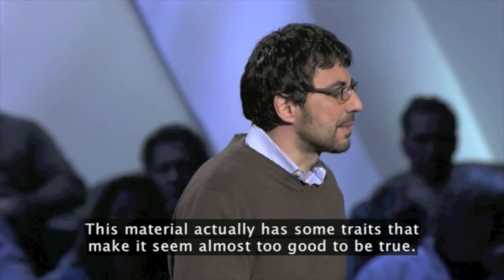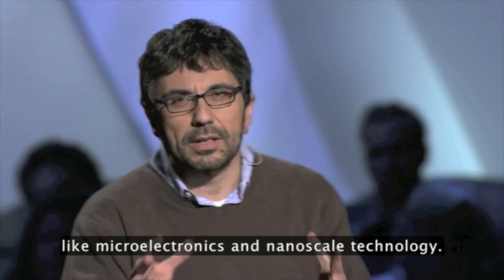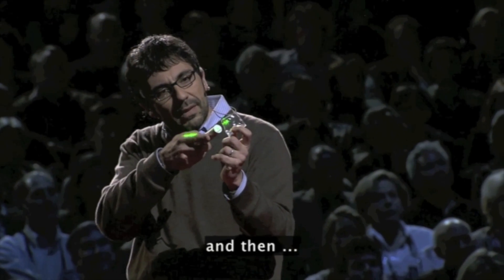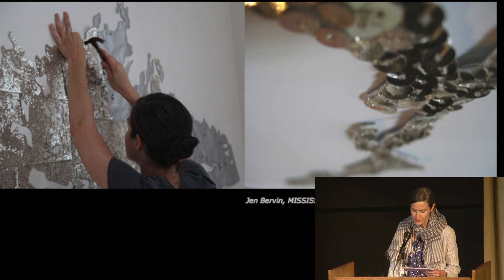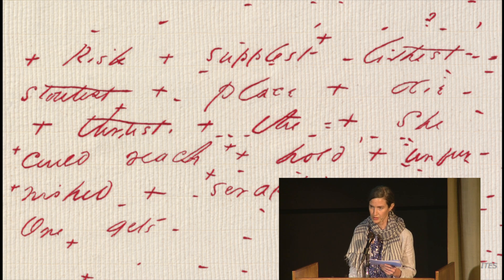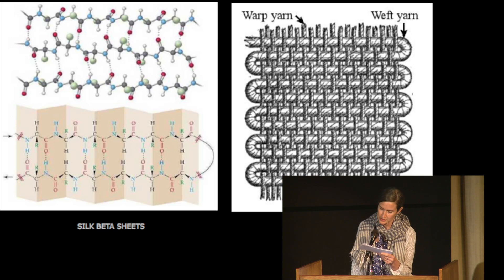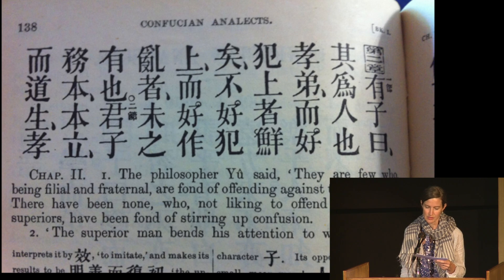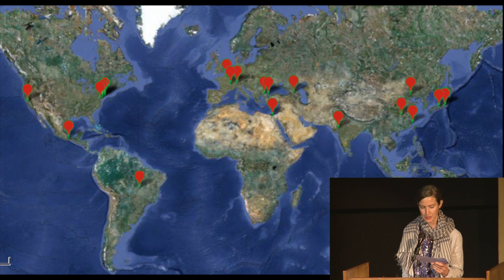Jen Bervin presents at the 2013 Creative Capital Artist Retreat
Jen Bervin (2013 Literature) presents her project "The Silk Poems" at the 2013 Creative Capital Artist Retreat.

This video includes a clip from a TEDx talk by Fiorenzo Omenetto, a Professor of Biomedical Engineering at Tufts University who is researching biomedical silk.